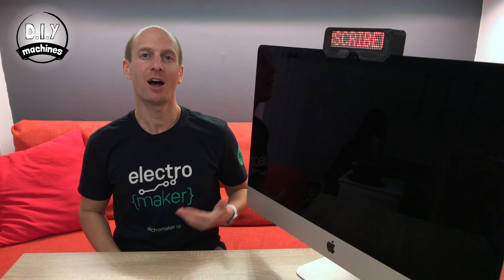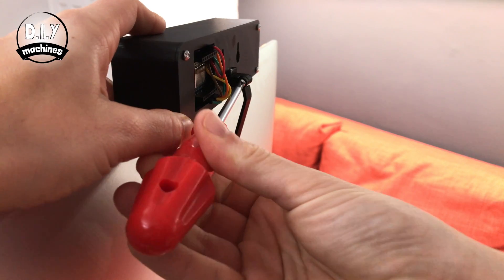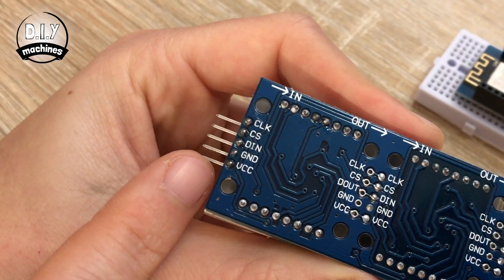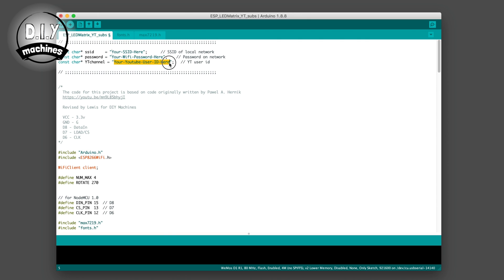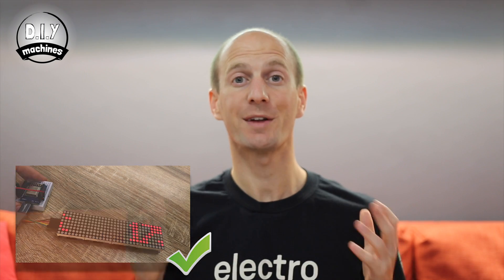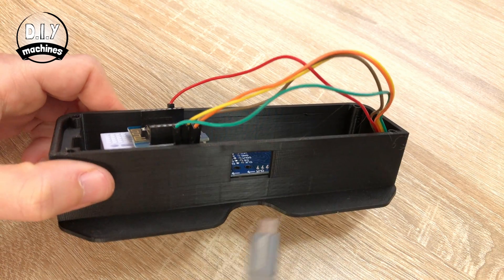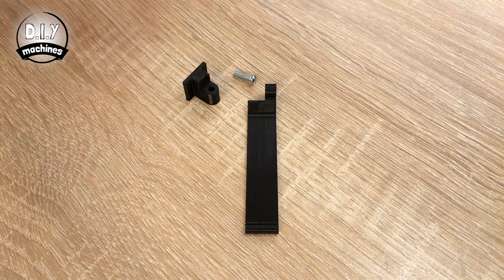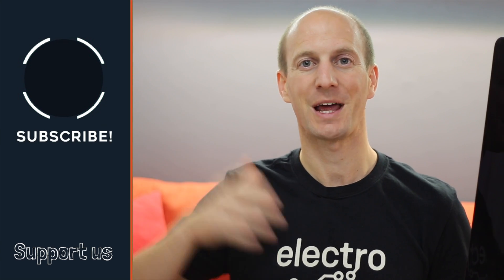DIY Low Cost Youtube Subscriber Counter Display - (Easy build, No soldering, Wemos D1, 3D Printable)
See how to 3D print, code and assemble your own YouTube Subscriber Counter for mounting on top of a screen. It will also display your total channel views. It's low cost and very easy to build.
 👇 More info below 👇

It's built around a low-cost Wemos D1 microcontroller and a dot matrix display module. With built-in WiFi it only requires a USB connection for power once complete. The total build cost is around £15 / $18.

List of items used in this project and where to find them:

■ Wemos D1
■ MAX7219 Display Matrix
■ Mini Breadboard
■ Breadboard Jumper Cables
■ USB A to USB Micro B Cable
■ Nuts and Bolts

3D printed parts and wiring diagram can be downloaded

The 3D printable light shield can be download